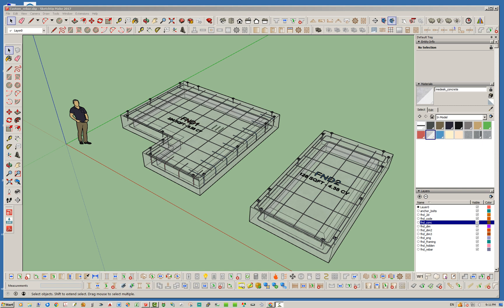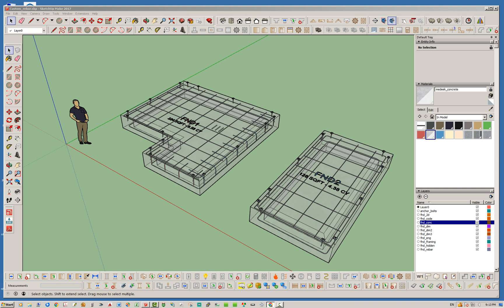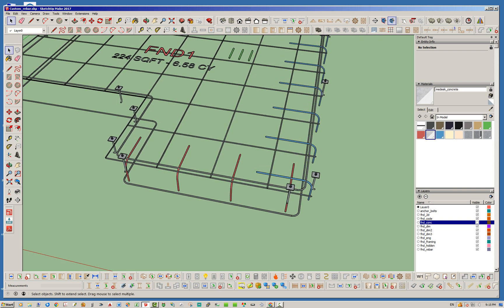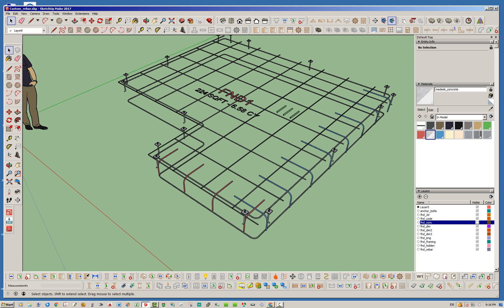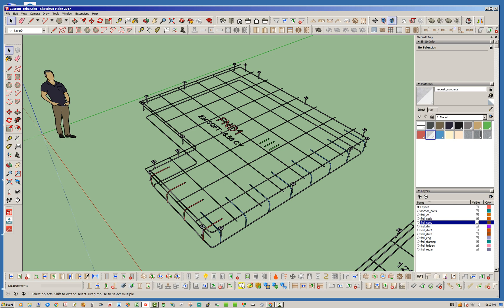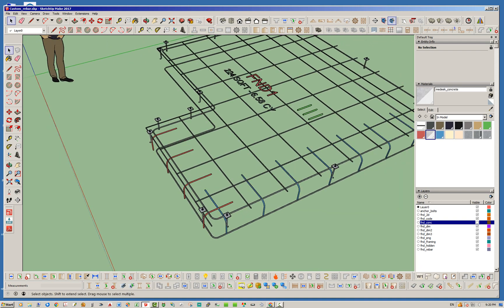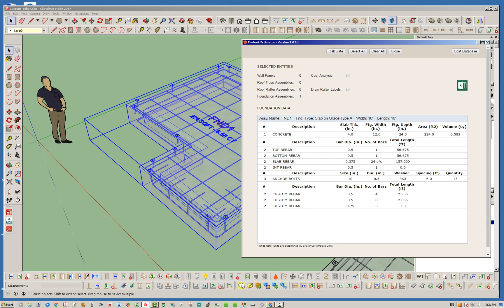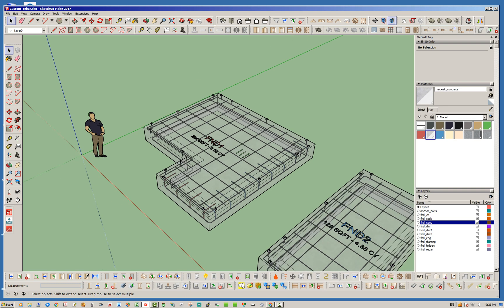Medeek Project Plugin Tutorial 5 - Estimating Custom Rebar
A brief explanation on how to add and estimate custom/user rebar within a Medeek foundation.